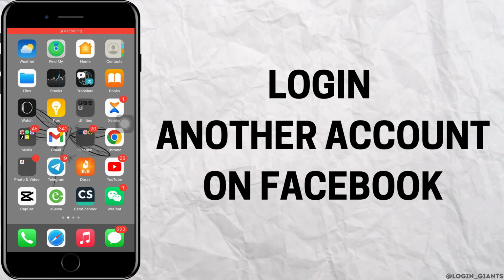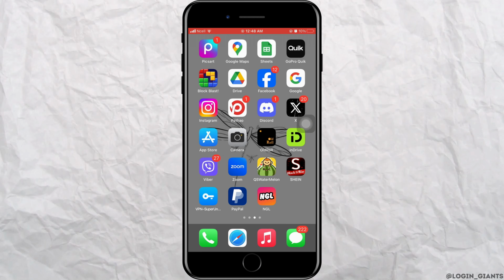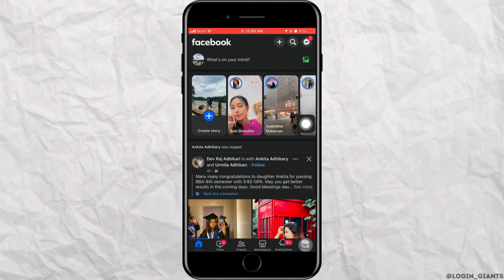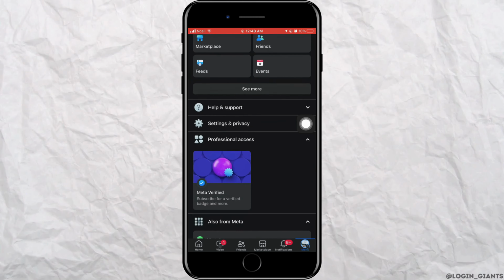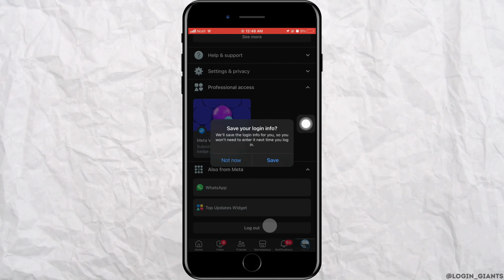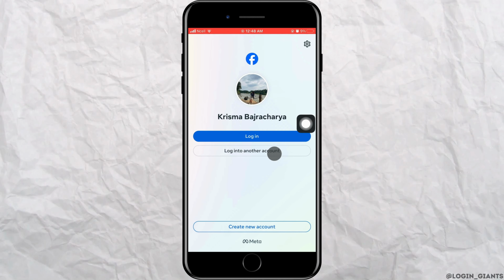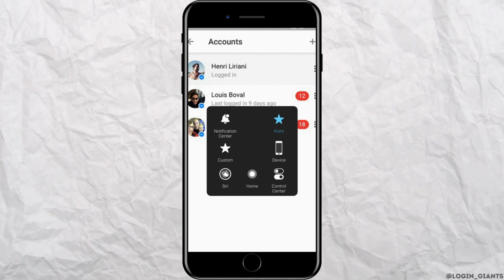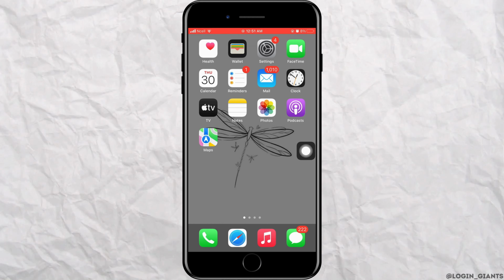How to Login Another Account on Facebook on Same Phone (FULL GUIDE)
🔄📱 Multi-Account Access: Full Guide to Logging into Another Facebook Account on the Same Phone!

Juggling multiple Facebook accounts? Our detailed guide shows you how to seamlessly switch between different Facebook accounts on the same phone. Perfect for managing personal, work, or additional profiles!

In this tutorial:
0:00 - Introduction
0:05 - Step-by-Step Process to Log into Another Facebook Account on One Phone

Facebook makes it convenient to switch between accounts without logging out and back in each time. Whether you’re using the Facebook app or a browser, we cover all the steps to easily manage and switch between your accounts on a single device.

Join us as we guide you through the straightforward process of accessing multiple Facebook accounts on your phone. Streamline your social media management today!